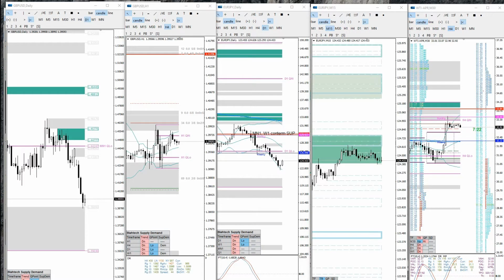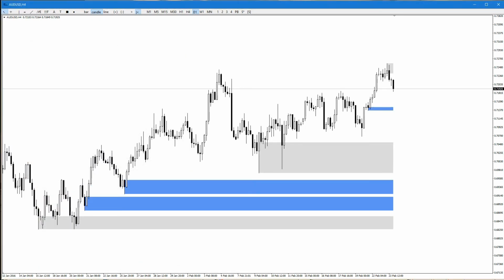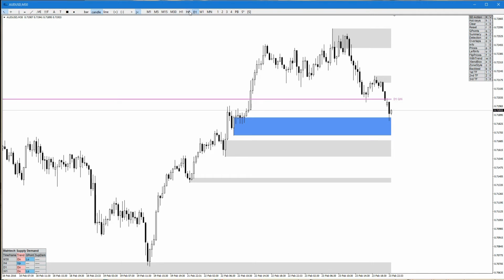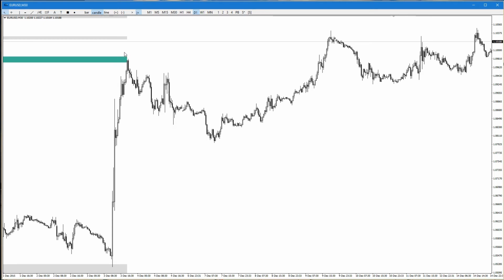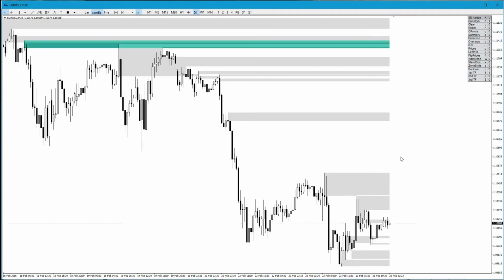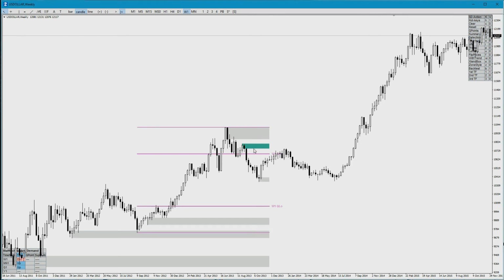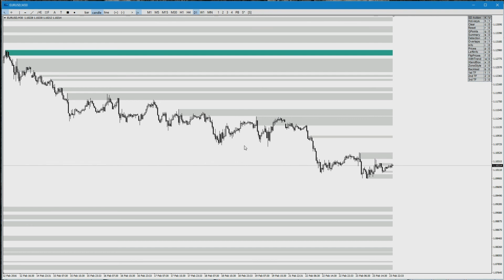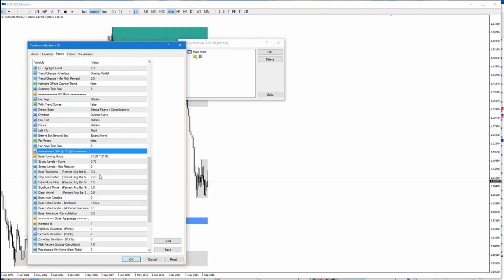Blahtech SD - order block supply and demand multi timeframe indicator for Metatrader 4 and 5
HOT KEYS DEMO starts from 00:03:50
Supply and demand multi timeframe mt4 mt5 indicator

The most advanced supply demand mt4 / mt5 indicator for metatrader in the market.
supply and demand indicator - supply and demand indicator mt4 and mt5 (never miss a trade again) - with built-in  alerts and a backtest directly on the chart!!!

Features:
◾Multi-timeframe display
◾Backtest directly on the chart
◾Summary panel
◾Multi-timeframe trend analysis
◾Confirmed swings (high and low QPoints)
◾Zone strength engine (seven criteria)
◾Advanced level detection (peaks, consolidations, drop-base-drops)
◾Quarterly and Yearly levels
◾Control of overlapping levels
◾Configurable level information
◾Fast access hot-keys

The laws of supply and demand apply to every market.

★Start your recovery from retail trading traumas with the Market Stalkers Method™ (CPD-certified Program)

Trading futures, forex and other leveraged products carries a high risk and is not suitable for everyone.
Never trade with money you cannot afford to lose. Trading futures and other leveraged products can result in a loss greater than the initial stake.